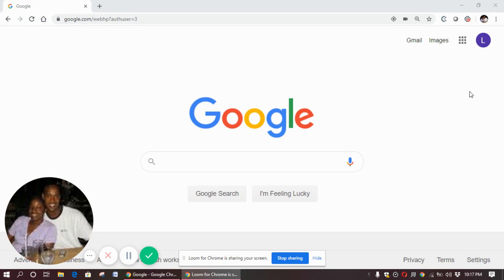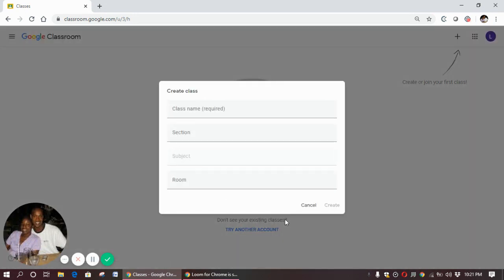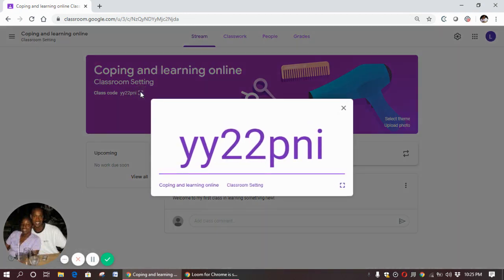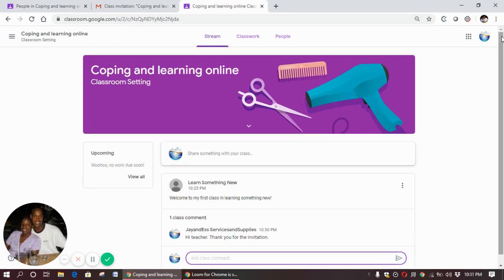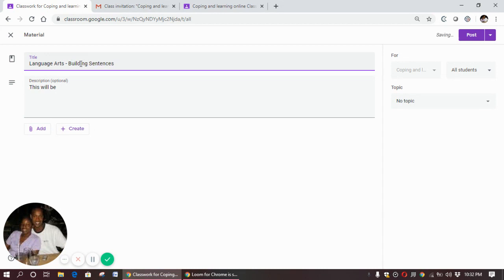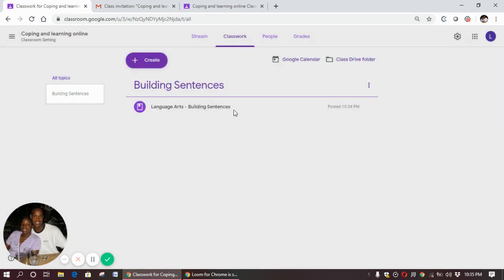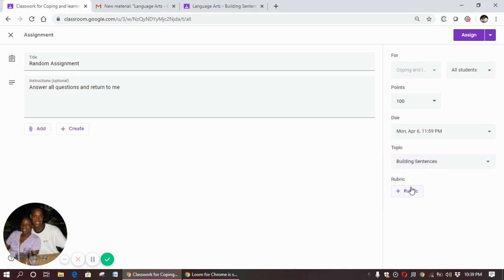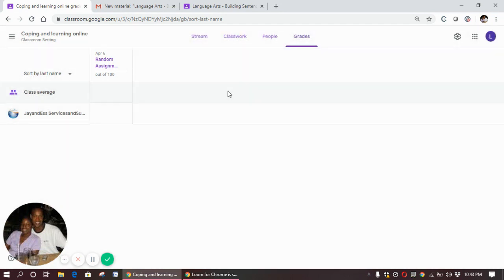Using Google Classroom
This is my first in a series of videos to give information to my colleagues. I have seen the need for this video as it will alleviate or eliminate crowded 100+ messages on our WhatsApp, etc. It is a great tool for our teachers when you are not able to be in class for whatever reason, even in addition to COVI-19. I should be able to help.